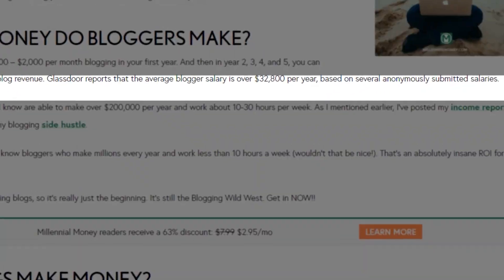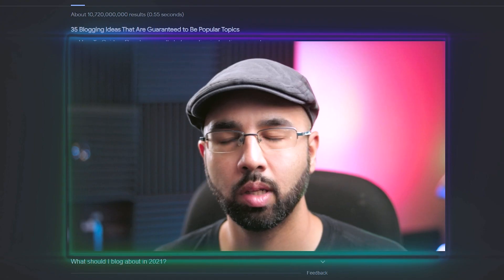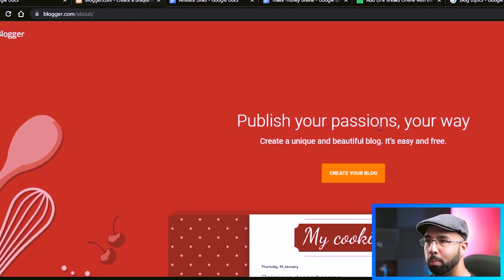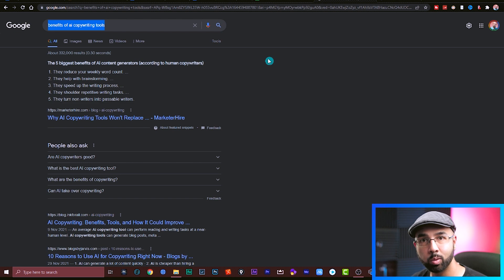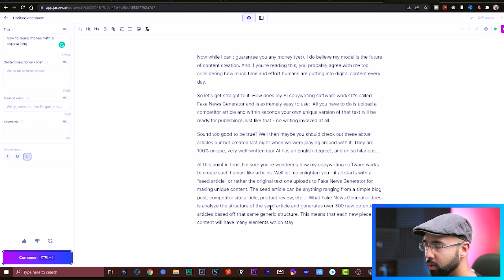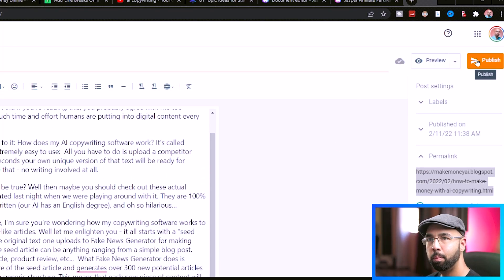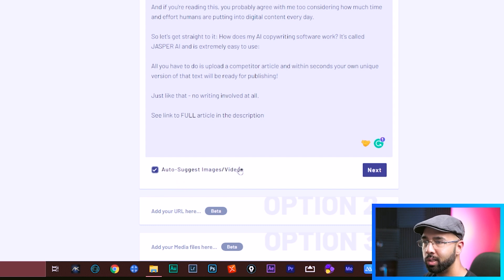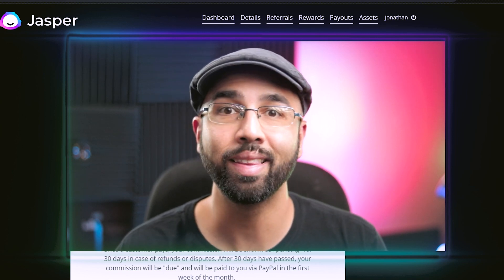How to Make Money Online in 2022 With FAST Blogging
In this video, I'm going to show you a proven method on How to Make Money Online in 2022 With FAST Blogging using a FREE Traffic Hack! People who do this earn money online without investment.

We'll just start creating content on the blog without spending a cent! THEN we will drive traffic to the blog for Free and make it convenient for those visitors to conveniently purchase something from you where you don't even have to create the product. So if you think about it, it's like making money for free.

Get your 10,000 words on JASPER ai copywriting tool for FREE which you could use to create all of the content for you in this method: 👉CLAIM 10,000 WORDS FREE on Jasper AI Tool

 Follow along with this fast blogging method, get Free Traffic and then make money fast! If you stick with me long enough in the video, I will show you how to get enough targeted traffic every day to the offers so that you could continue to get paid using youtube shorts where you could make money online with youtube shorts.